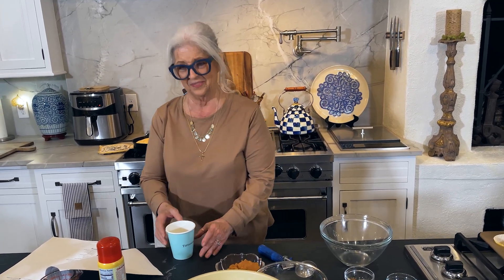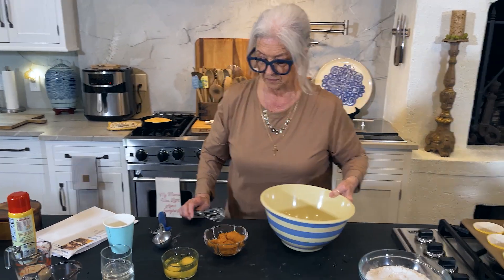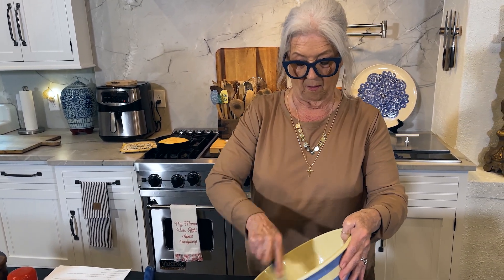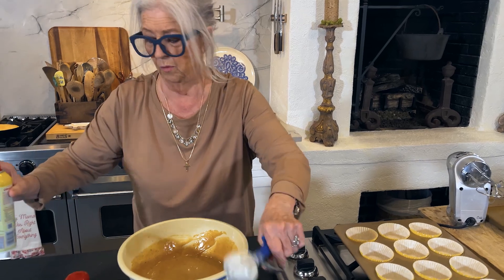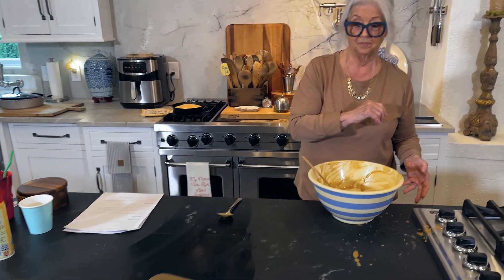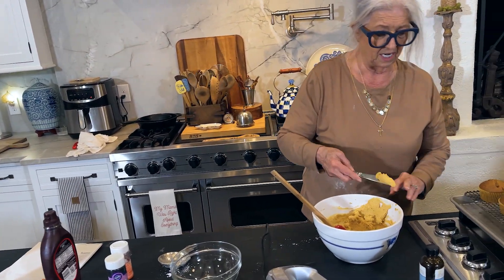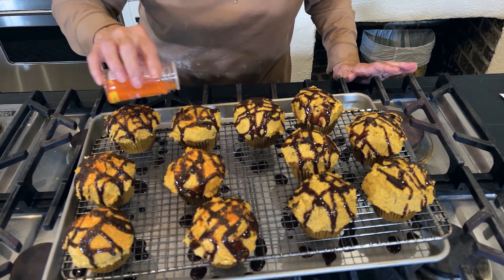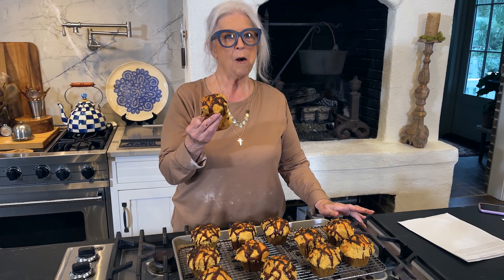Holiday Cooking & Baking Recipes: Pumpkin Mudslide Cupcakes Recipe | Thanksgiving Desserts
Pumpkin Mudslide Cupcakes Recipe | Thanksgiving Desserts - Paula is preparing Thanksgiving desserts that aren't pie. These easy pumpkin cupcakes is one of Paula's best fall desserts 2022.